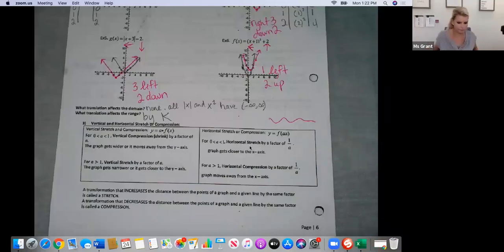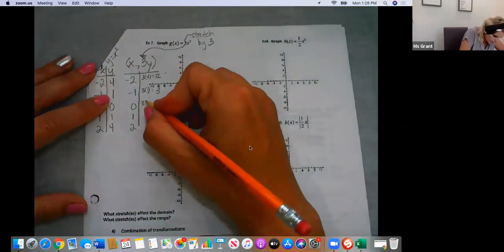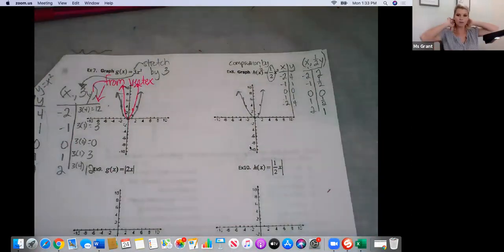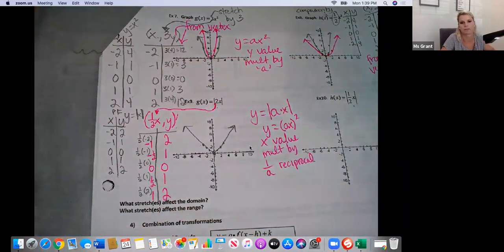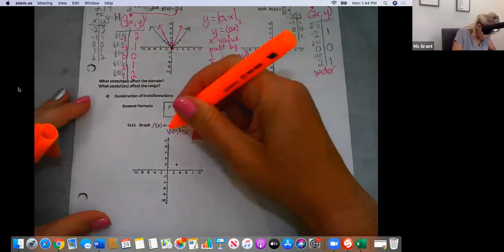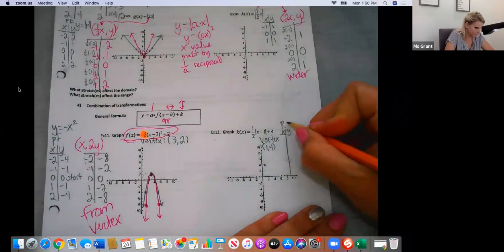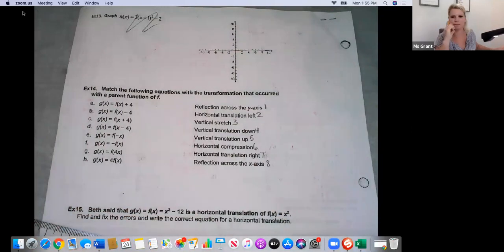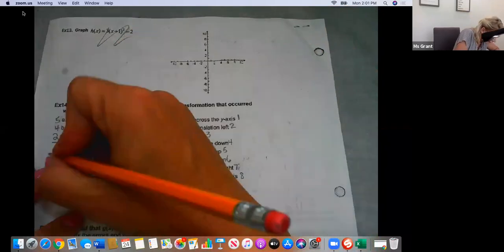Transformations in Quadratic and Absolute Value Functions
1.2 b    8/24/2020